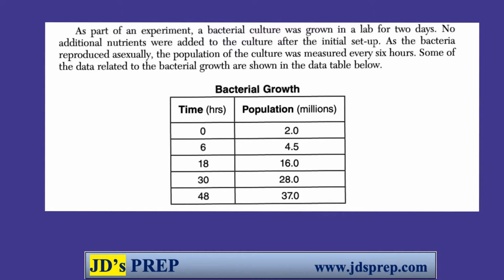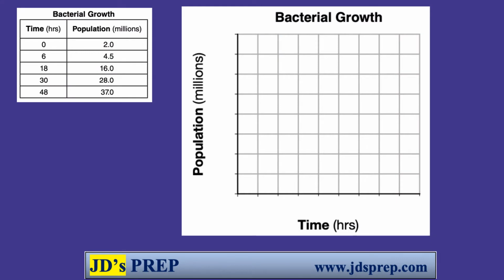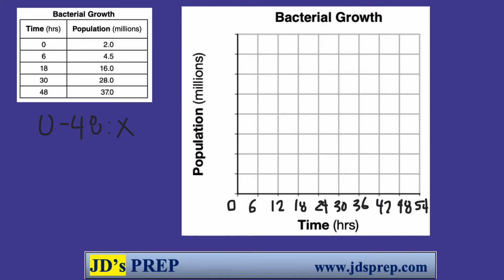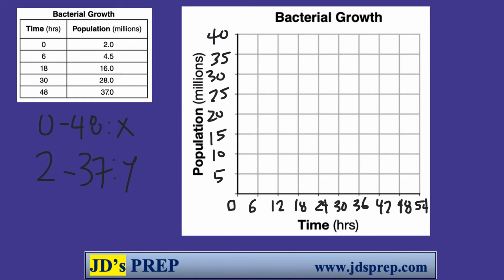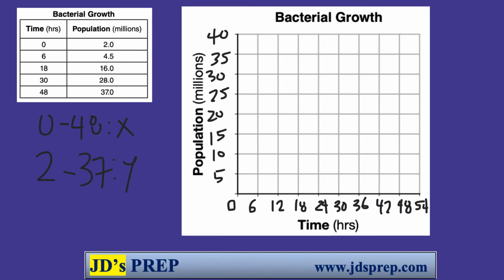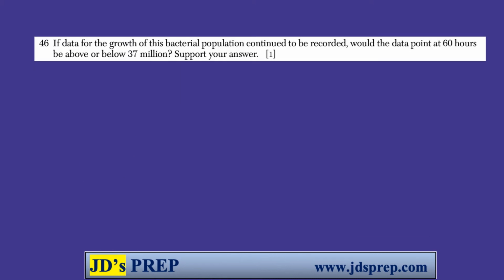LE 06 19 44-46